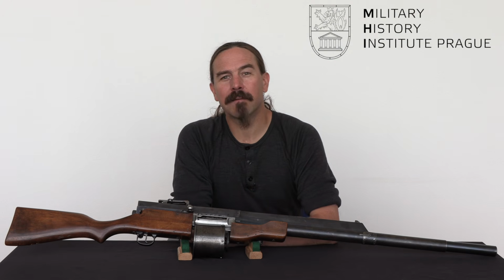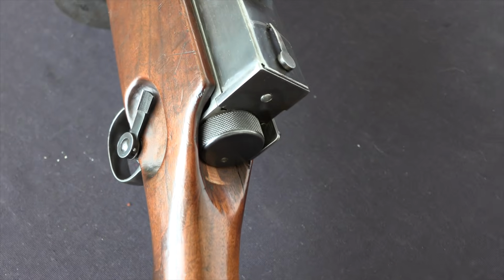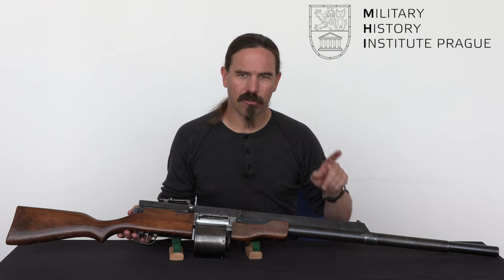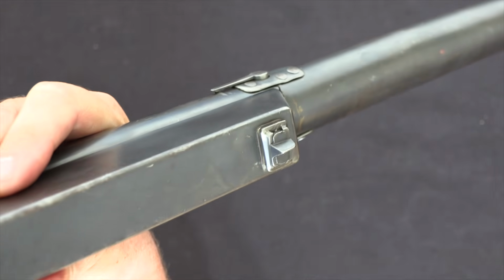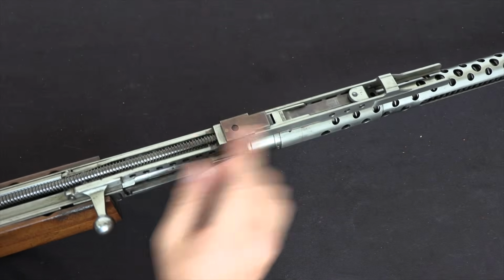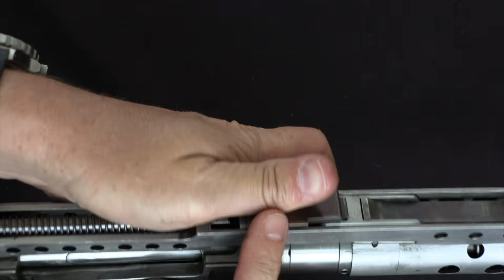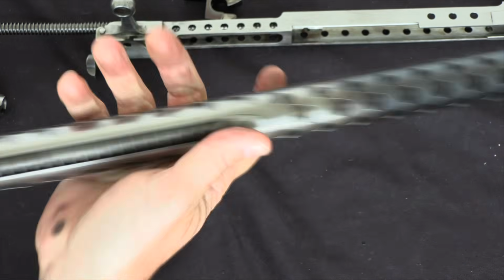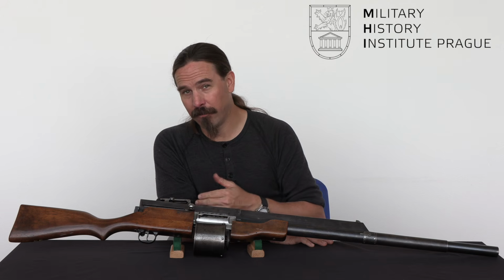Samostril Netsch: Bizarre Prototype Czech Automatic Rifle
When Czechoslovakia began looking for new small arms in the early 1920s, one of the things they were interested in was a "samostřil" - something akin to the automatic rifle in English. A select-fire weapon intended to be fired from the shoulder or hip - heavier than a basic rifle but lighter than a machine gun. This was a category of small arm briefly popular, and a few were adopted by different countries, with the most obvious being the US BAR (also the French Chauchat and the Russian Federov).

A Slovakian gunsmith by the name of Josef Netsch developed a self-loading system that he demonstrated to the Czechoslovakian military in December 1921 as a plain rifle, and was asked to submit in automatic rifle form. He received an order for 25 of these samostřil, and the competed in early 1923 for military contract against Hotchkiss and Krnka designs. His design was quite complex. It used a rotating bolt operated by a forward-moving gas trap system.  Netsch lost out quickly, as his sample in the tests broke after just 23 rounds.

Ultimately, the "samostřil" type of weapon was scrapped by the military in favor of a light machine gun along the lines of what because typical. Neither of the other leading designs in that 1923 trial were adopted either, as continued development eventually led to the ZB26 by Vaclev Holek.

Thanks to the Czech Military History Institute (VHU) for graciously giving me access to this very cool piece to film for you! If you have the opportunity, don't miss seeing their museums in Prague: